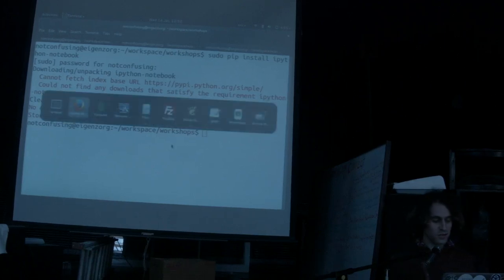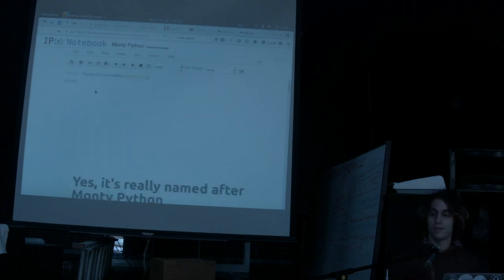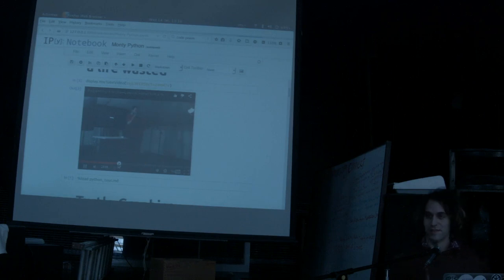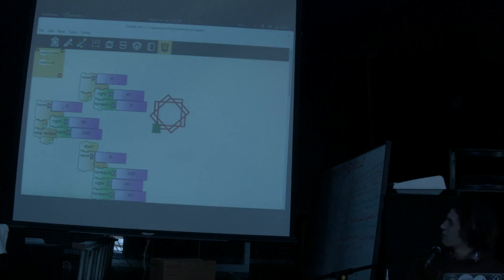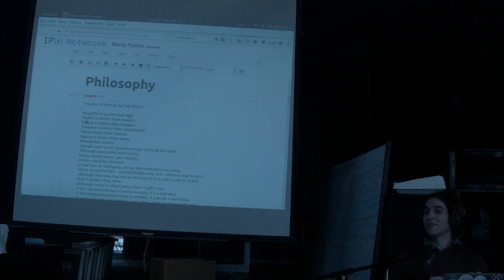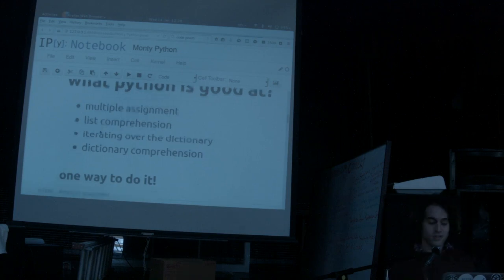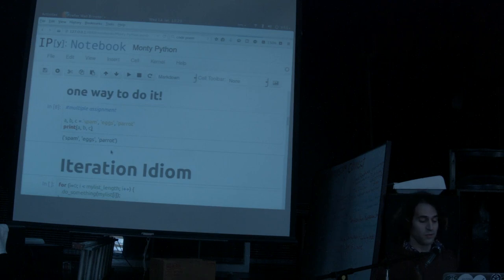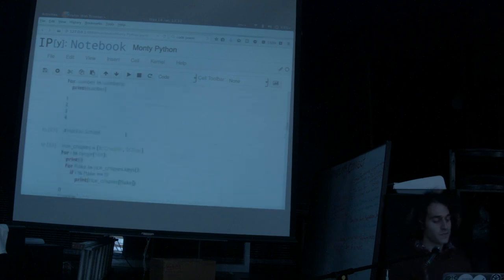Cyber Wizard Institute: Python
Max Klein (@notconfusing) gives an introduction to Python at Cyber Wizard Institute